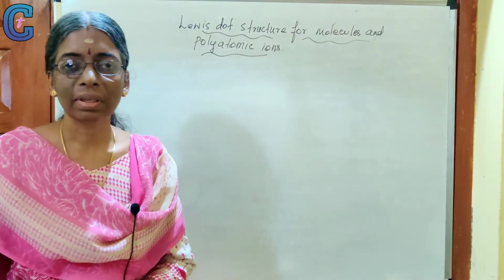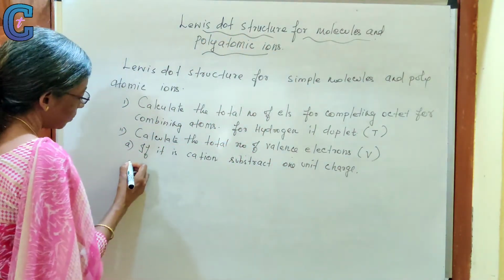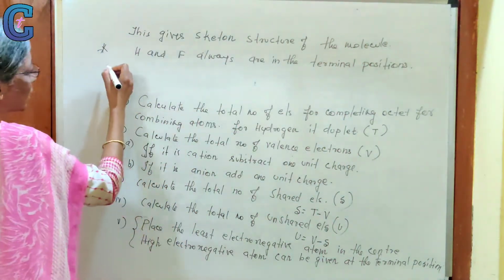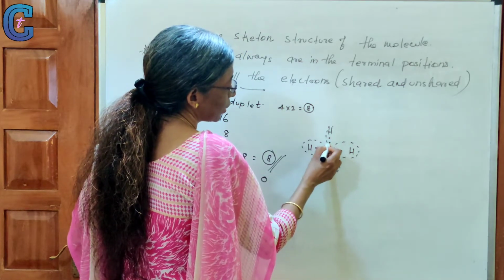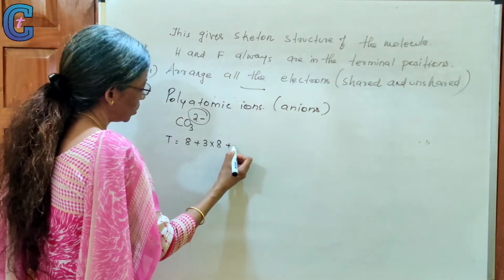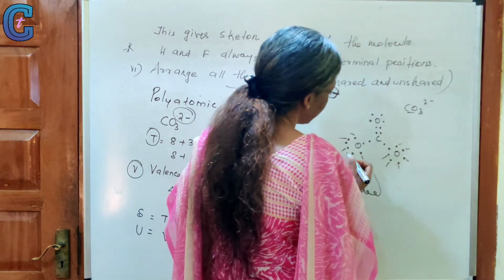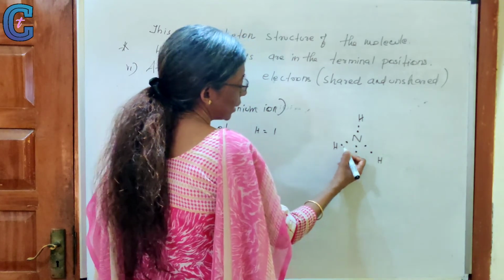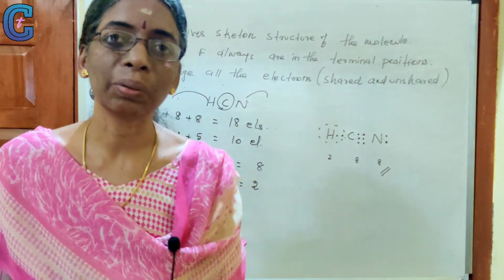Chemical Bonding PART 2 | Chemistry for class 11 | TESLA CLASSES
Chemical bonding and theories are well explained in this video.